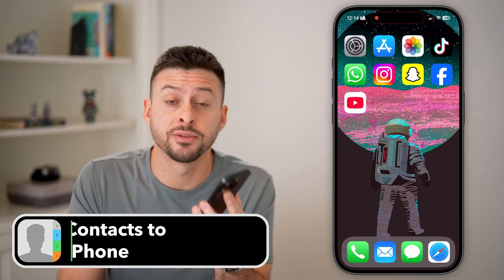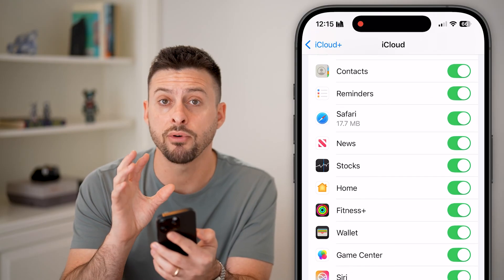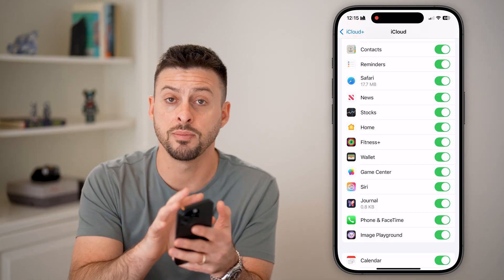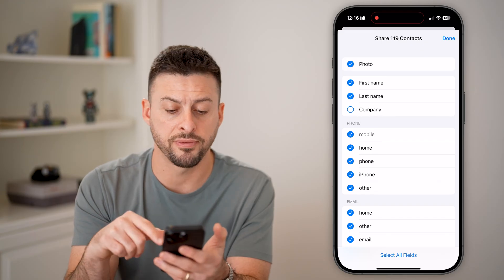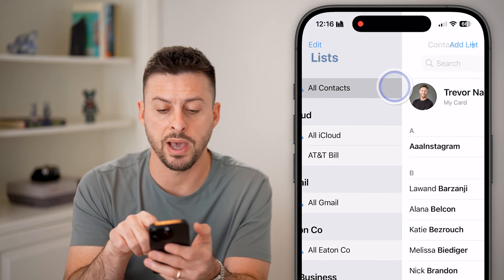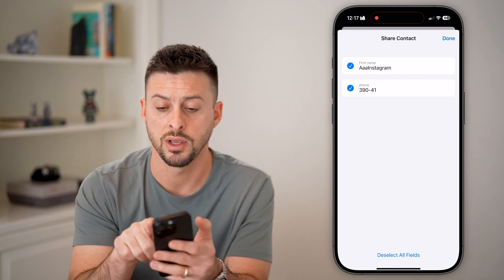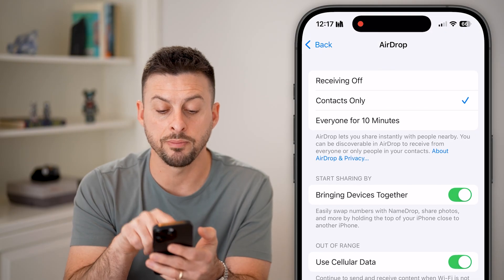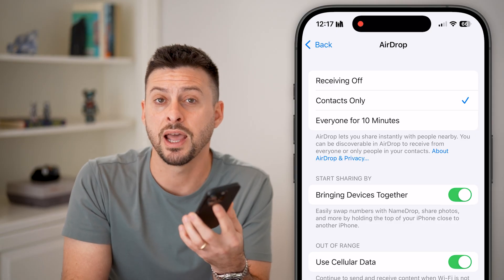How To Transfer Contacts From One iPhone To Another iPhone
Let's transfer all of your iPhone contacts to another iPhone if you sold or got rid of your old one.